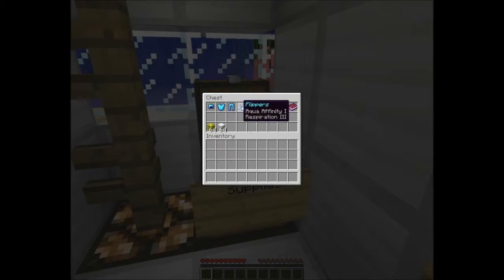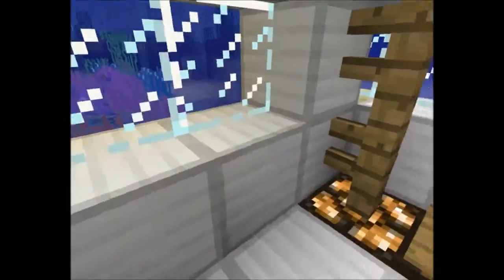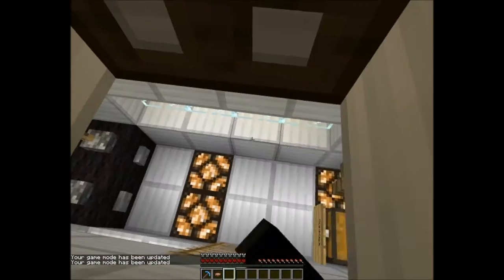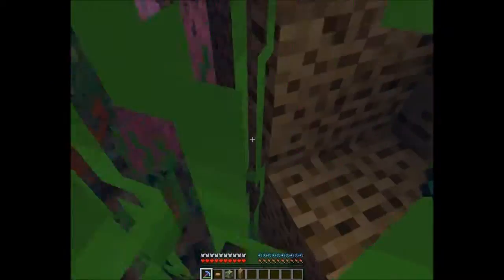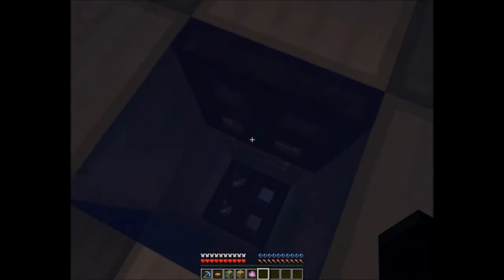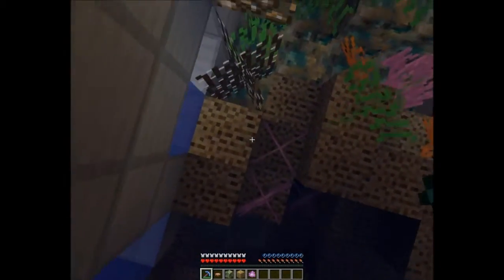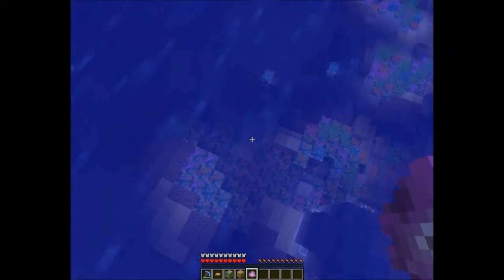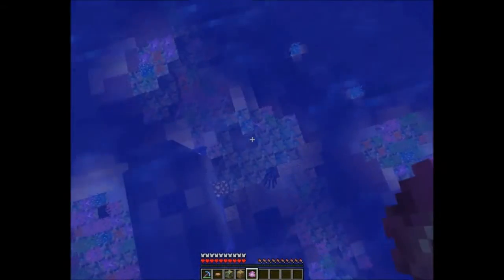Minecraft - Mod Spotlight - Coral Reef Mod!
Hey everybody! MegaPandaBoy here today, with my first mod spotlight, the "Coral Reef Mod!"